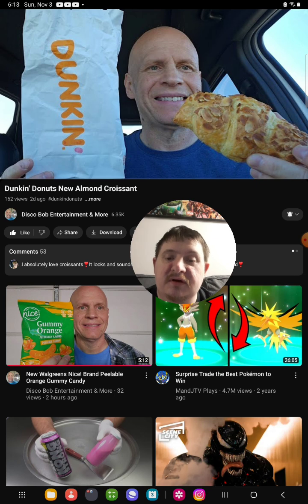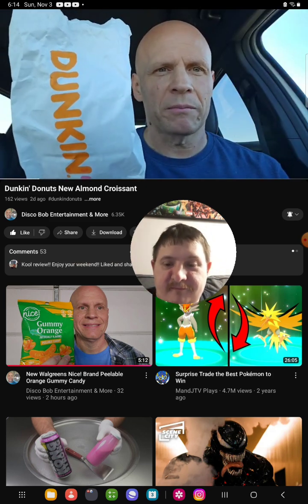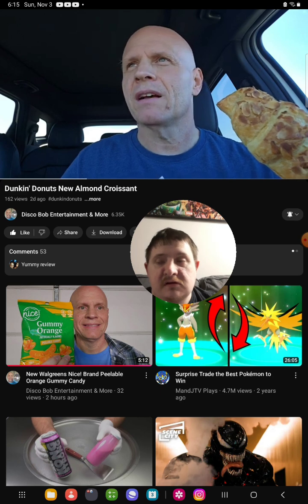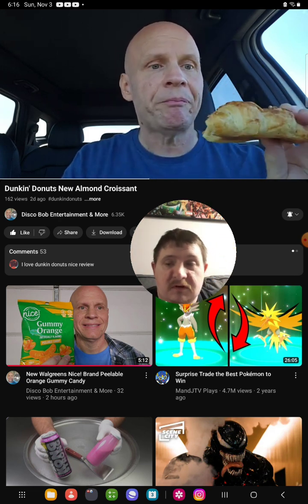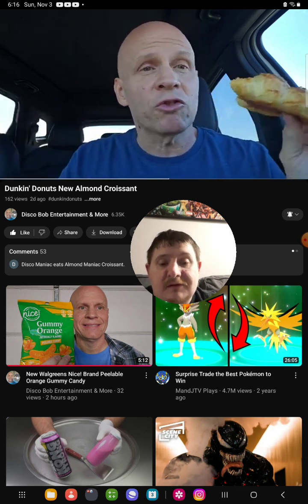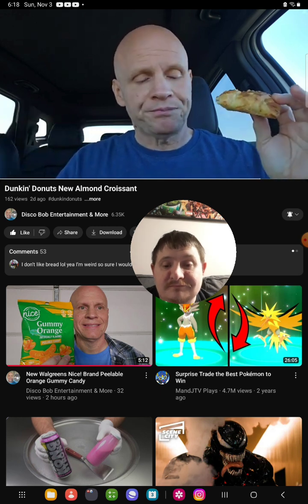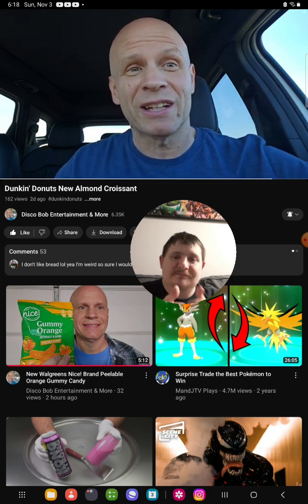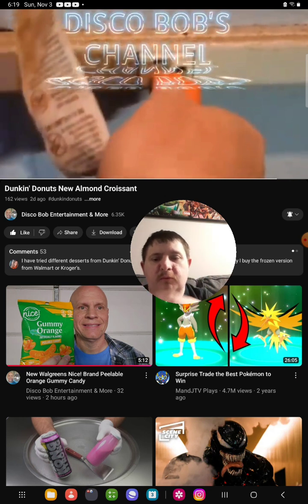[Reaction] Dunkin' Donuts New Almond Croissant